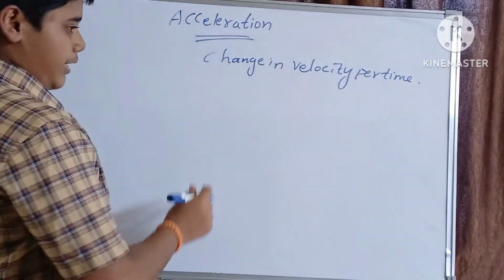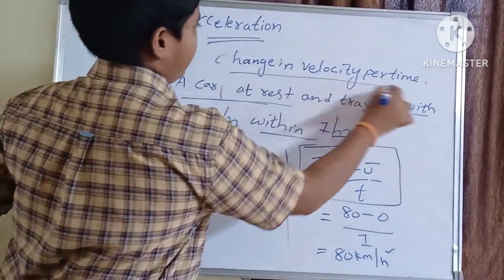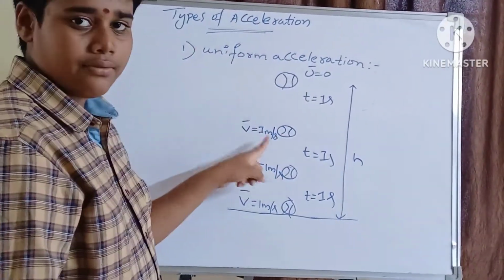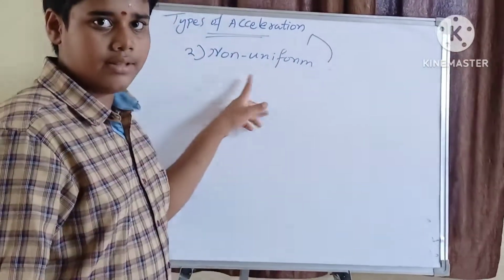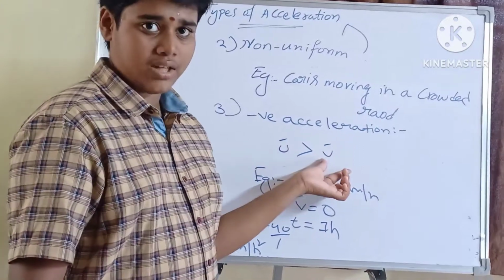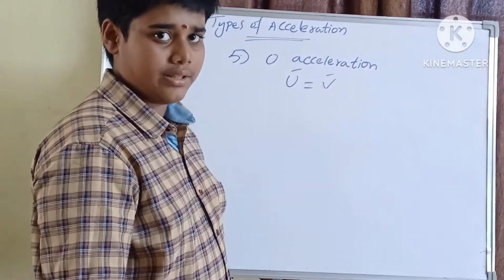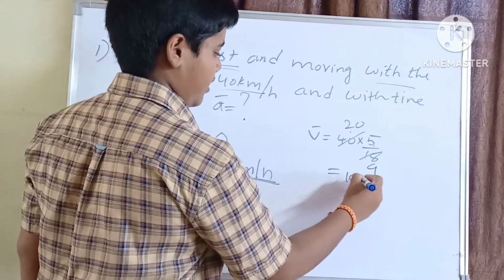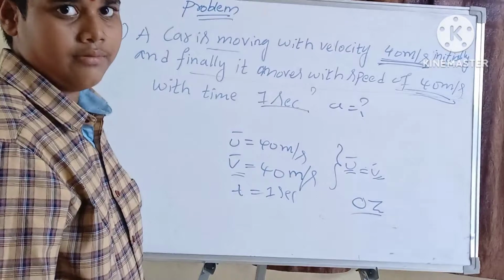ACCELERATION AND VELOCITY IN KINEMATICS CLASS7 NEW VEDIO # SHARE